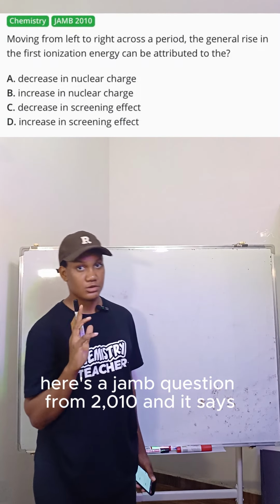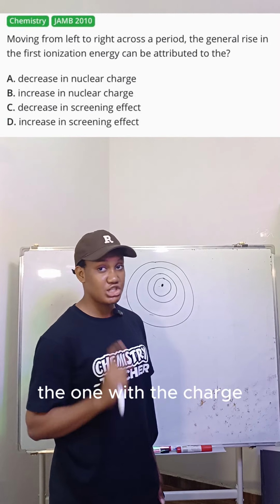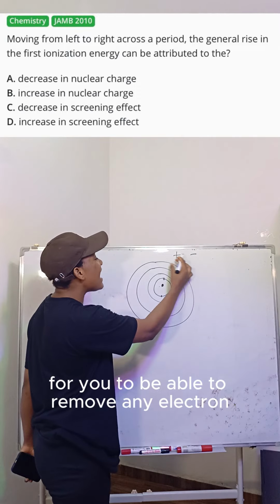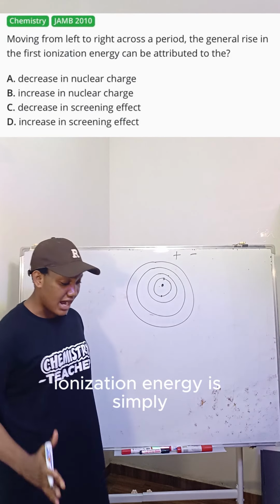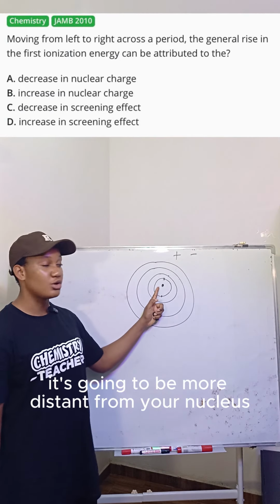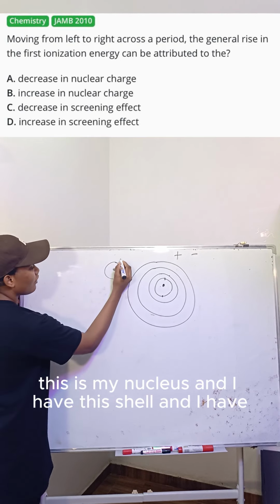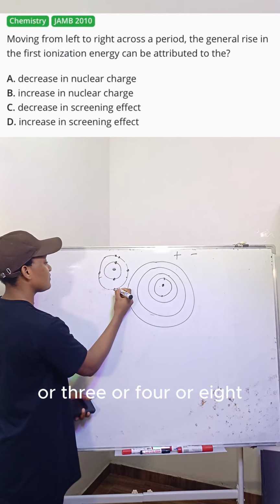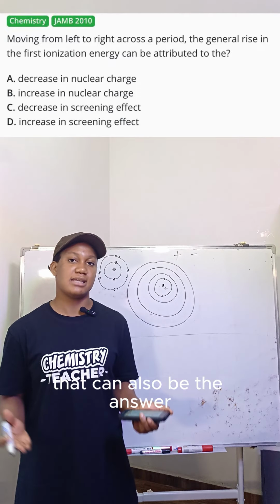Understanding nuclear charge and ionization energy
Learn about nuclear charge and ionization energy in this easy-to-understand video! We’ll explain how the positive charge in an atom’s nucleus affects its electrons and why it gets harder to remove electrons as you move across the periodic table. Great for students and science lovers!